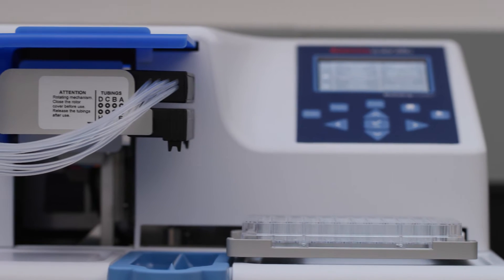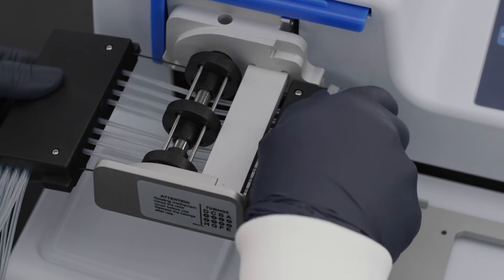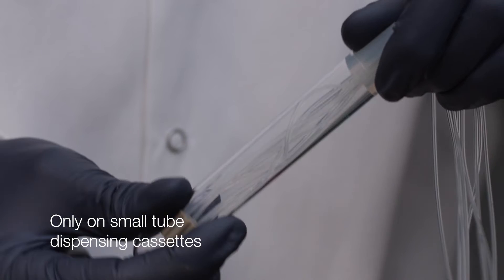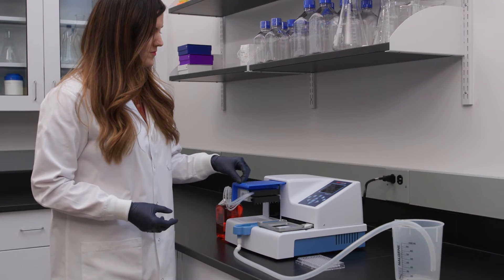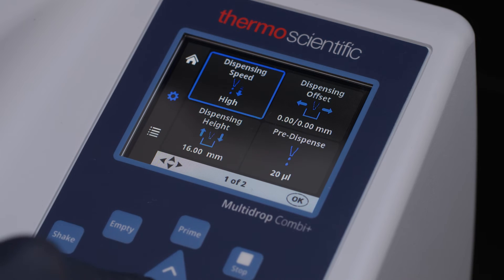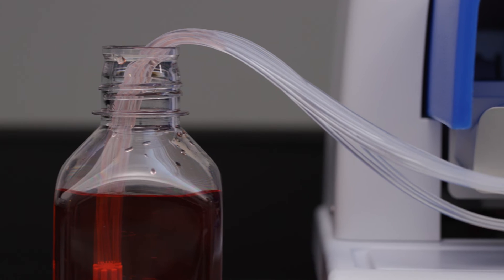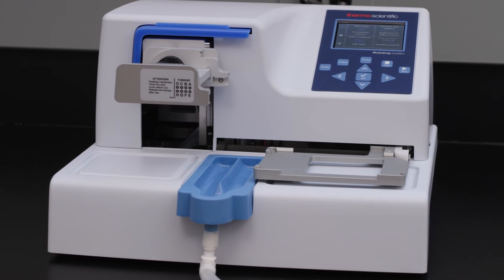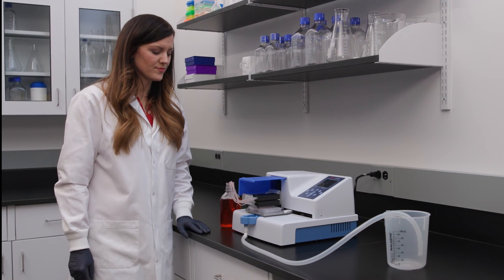Thermo Scientific Multidrop Combi + and Multidrop Combi SMART+ Reagent Dispensers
Video demostrates the key features of the Combi + and SMART + dispenser